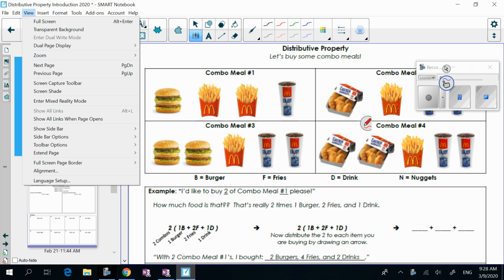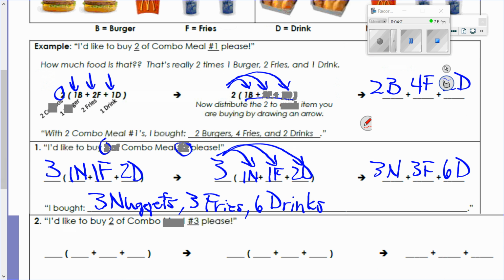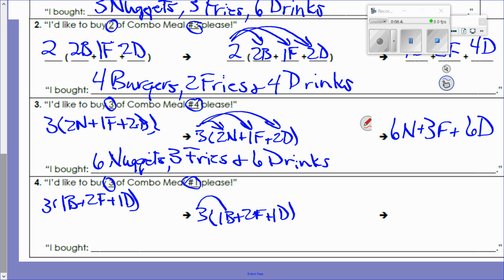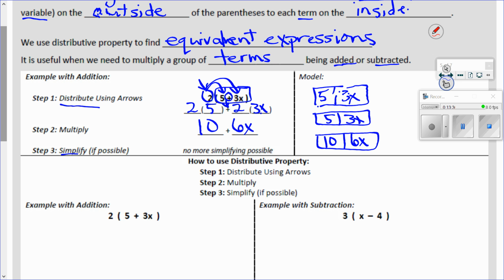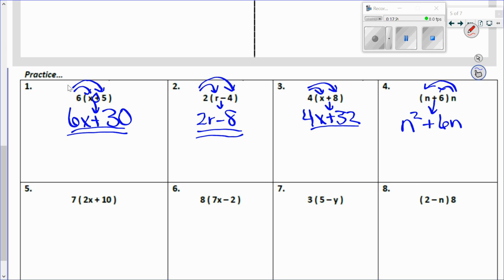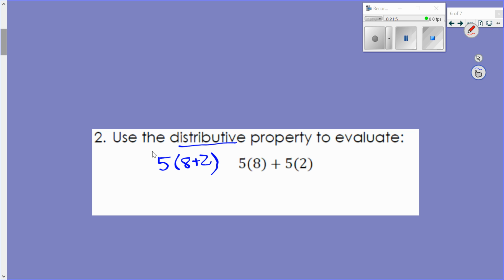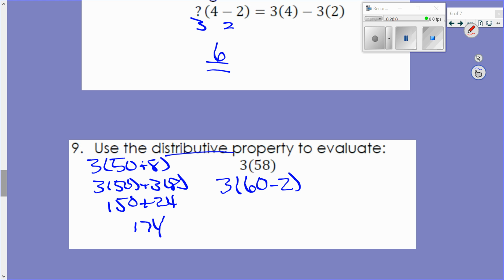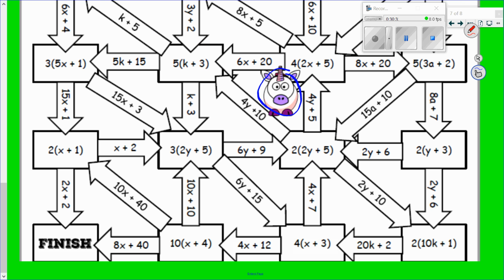KMS 6th Grade Math - Distributive Property